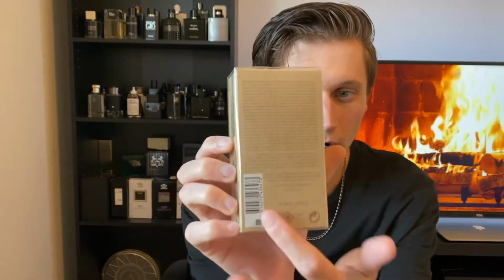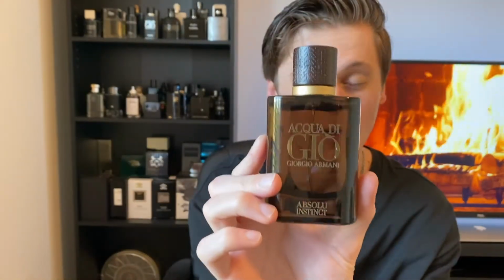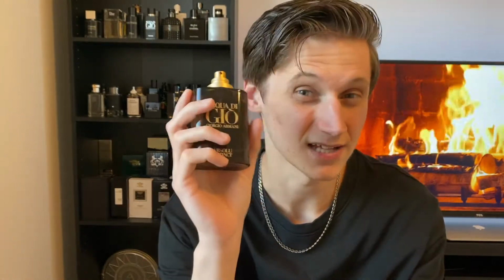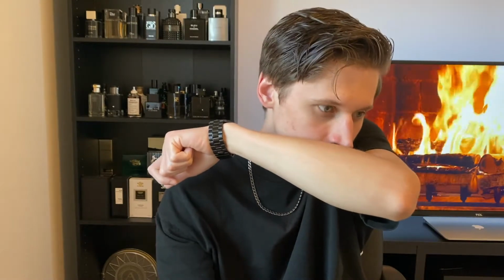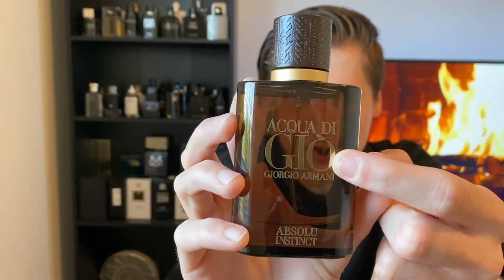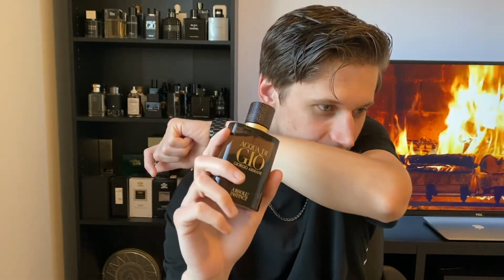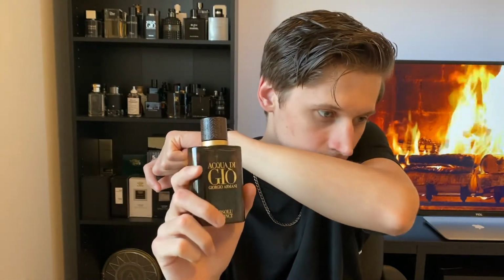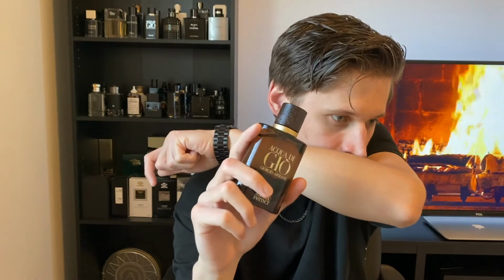Giorgio Armani Acqua Di Gio Absolu Instinct (Unboxing & First Impression!)